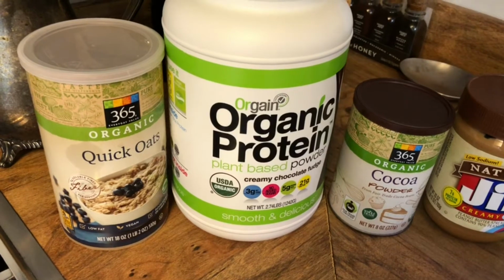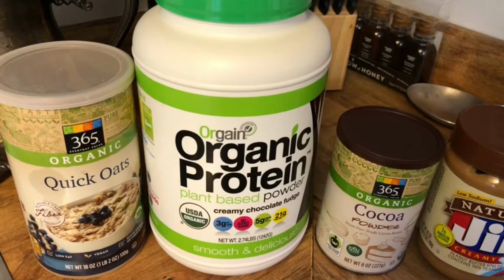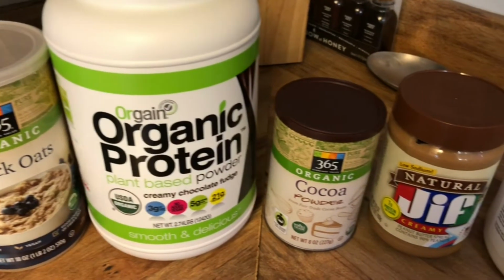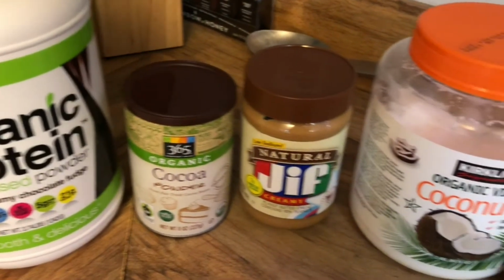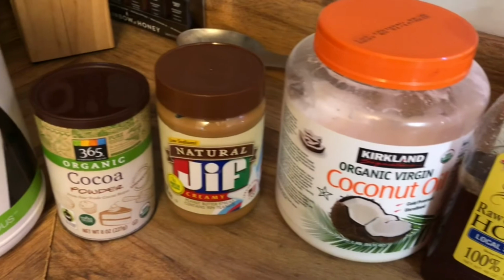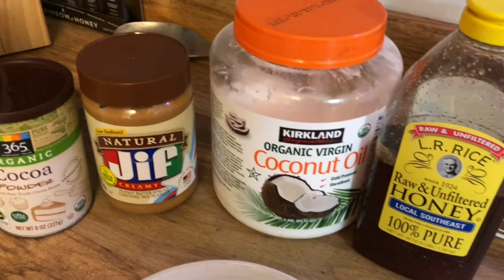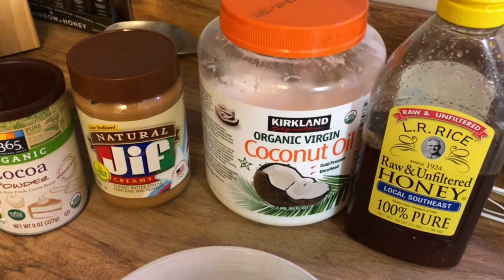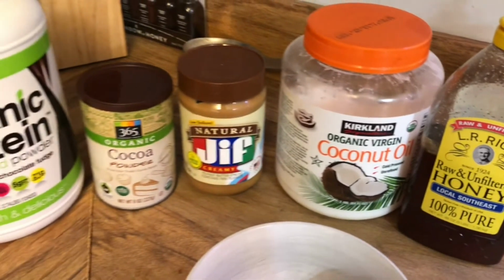EASY NO BAKE COOKIE OATMEAL || MOSTLY VEGAN || COOK WITH ME || GREENISH KATIE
Easy "No Bake Cookie" Oatmeal... is SO YUMMY!! You will want to eat it every morning for breakfast.

**Hi! I'm Katie! I am a wife and a SAHM to 4 children. I enjoy making & watching cooking and cleaning videos.

Recipe:
Hot water (about 1/2 cup)
Quick oats (about 1/2 cup)
1 tsp coconut oil
1 tbsp honey (or agave nectar)
**About a heaping tablespoon of each of the following:
Chocolate protein powder
Cocoa powder
Peanut butter

Combine all ingredients. Let water be the last thing to add. Pour it slowly until desired texture is made. Mix until smooth. Slice and add any fruit of choice and enjoy!!